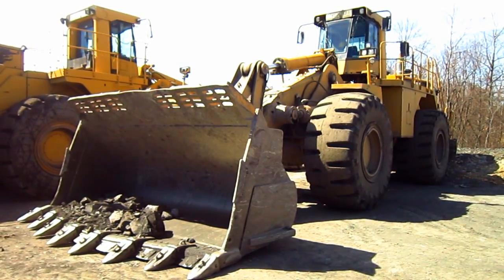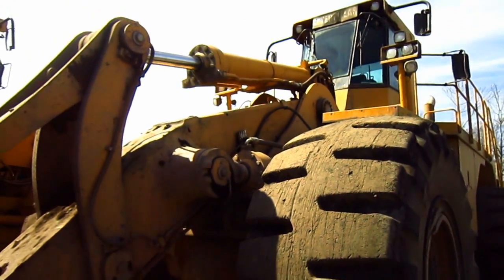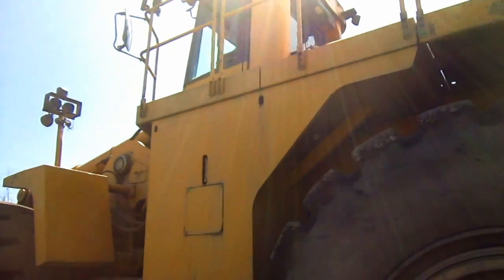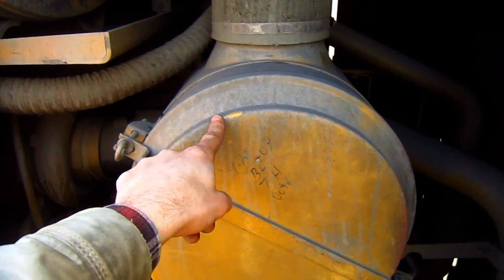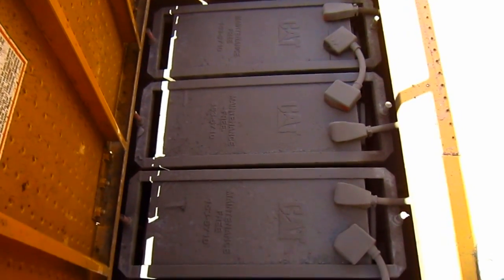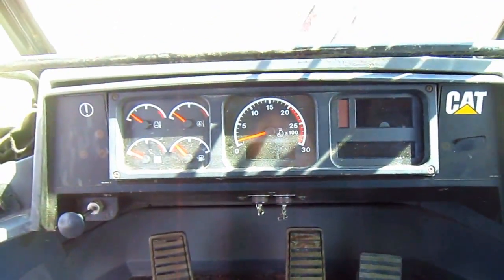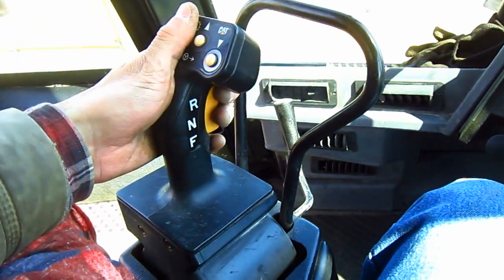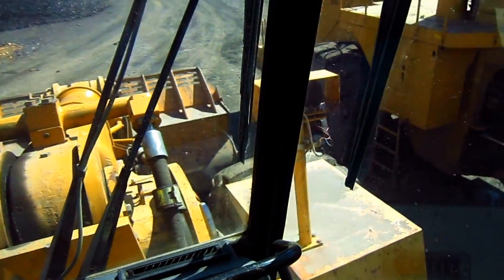Caterpillar 992G Documentary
A look at a 2002 Caterpillar 992G.  Learn a lot from PAmining videos?  Then join today to get the full mine site experience!

Chapter List:
0:00 Introduction History
0:20 Mono-Boom Design
1:23 Capacity
2:14 Steering Hydraulic Reservoir
2:44 Frame
3:19 Engine/ Power
3:52 Fuel Capacity/ Cooling System
4:47 Implement Hydraulic Reservoir
5:01 Batteries/ Lubrication
5:20 Hydraulic Pumps
5:47 Transmission
6:05 Cab/ Controls/ VIMS System
8:29 Electro-Hydraulic System/ Visibility
9:46 Weight/ Conclusion History